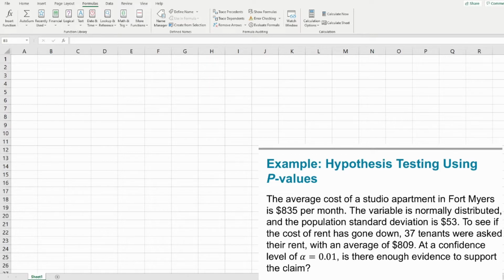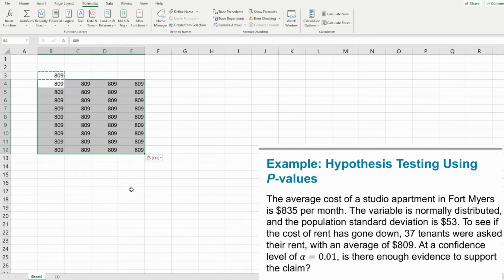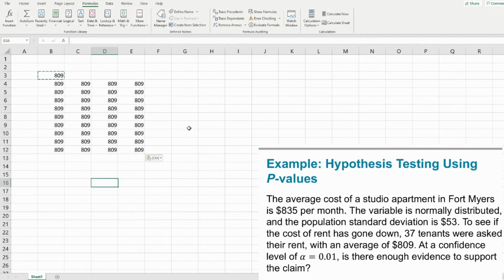7.2: Performing z-Tests for Means in Excel